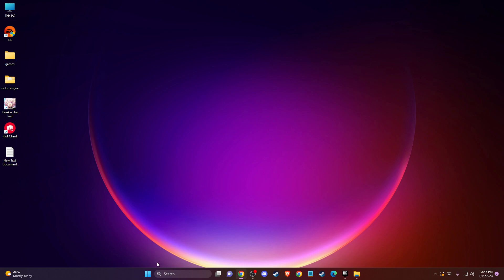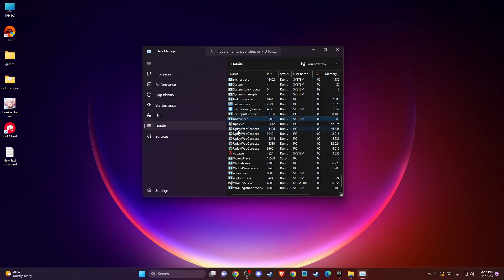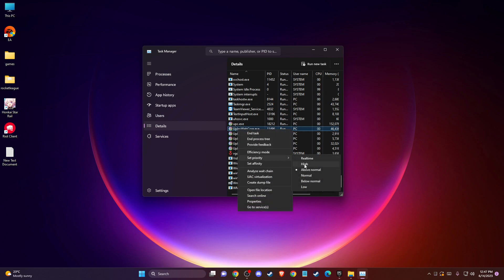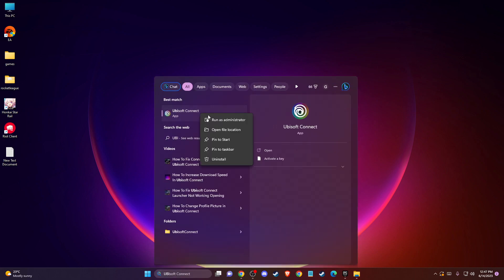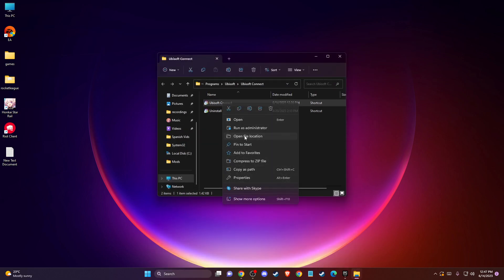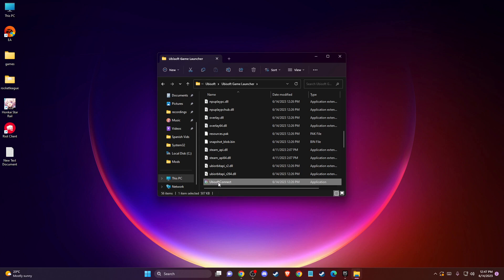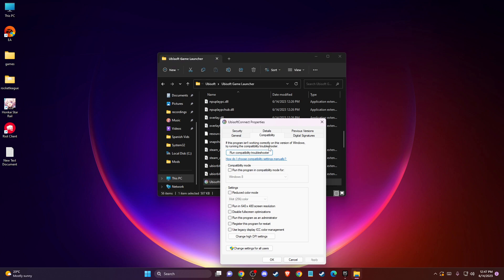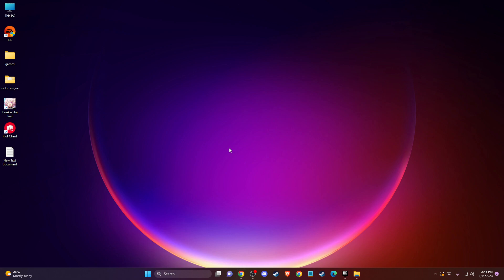How To Fix Ubisoft Connect Crash On Startup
In this video I will show you How To Fix Ubisoft Connect Crash On Startup It's really easy and it will take you less than a minute to do it!